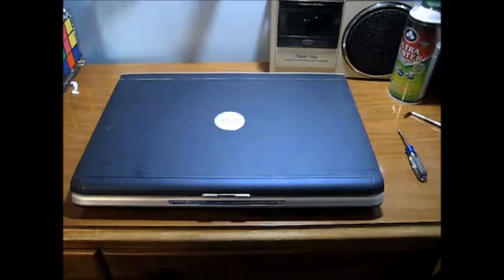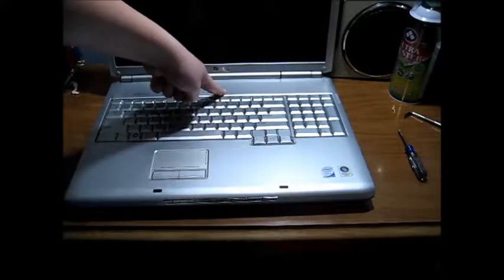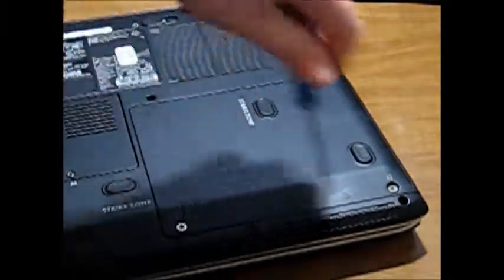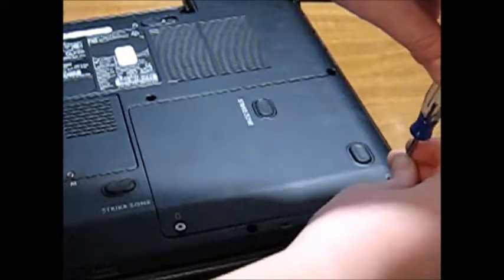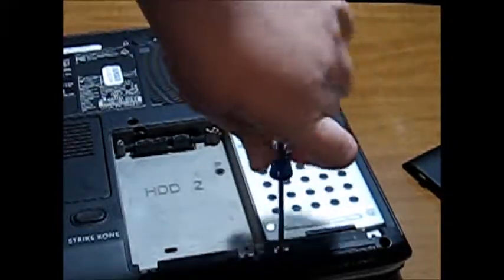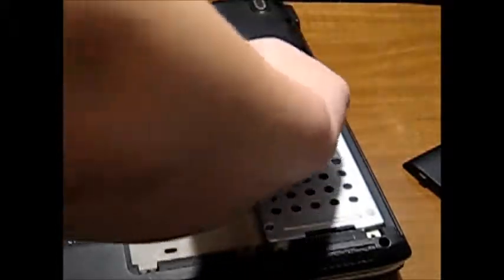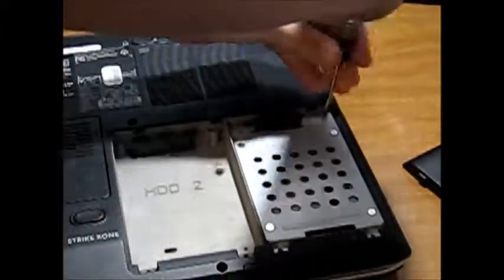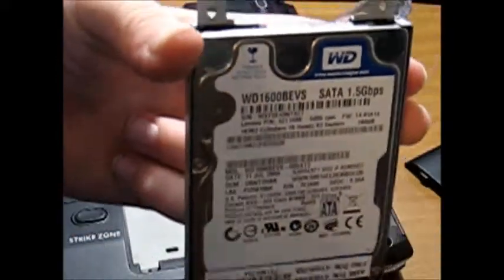taking hard drive out of a dell inspiron 1720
hard disk drive removal from laptop